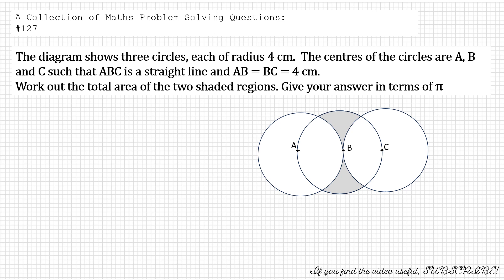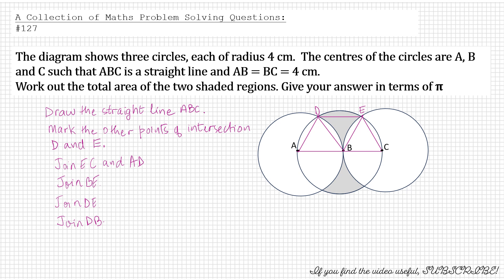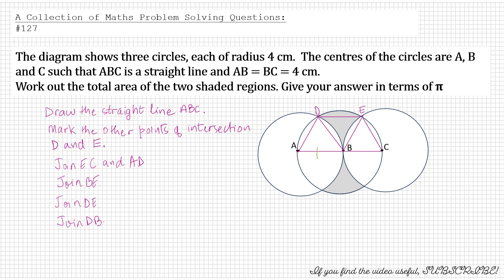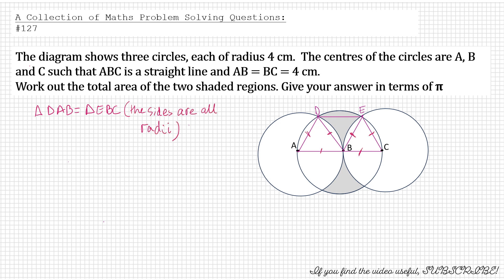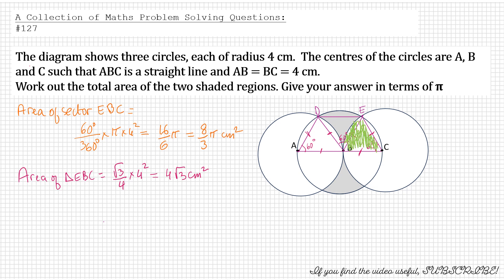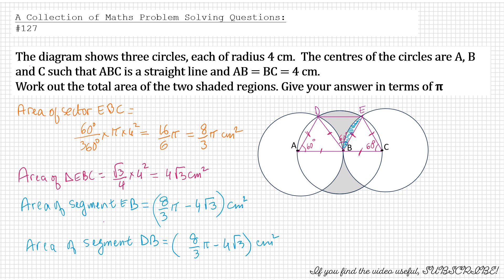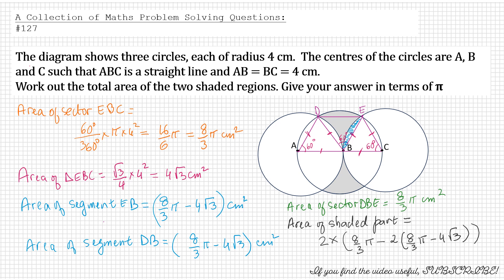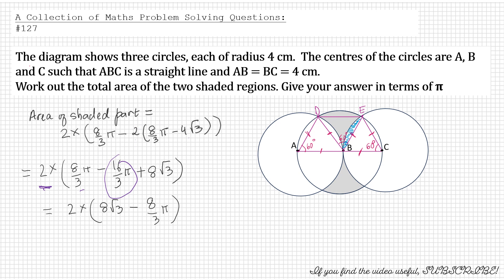Work out the Total Area of the Shaded Regions | Circles | Overlapping Circles | Edexcel GCSE Higher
The diagram shows three circles, each of radius 4 cm.  The centres of the circles are A, B and C such that ABC is a straight line and AB = BC = 4 cm.
Work out the total area of the two shaded regions. Give your answer in terms of 𝛑